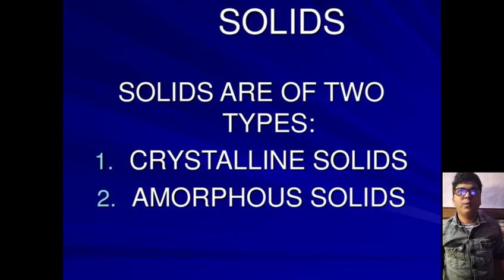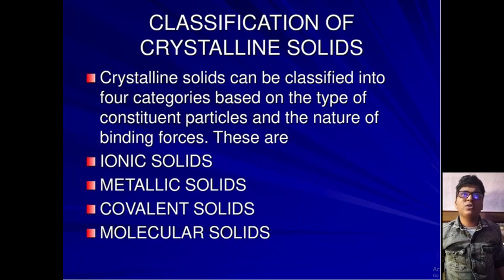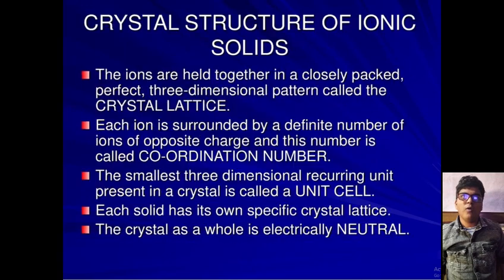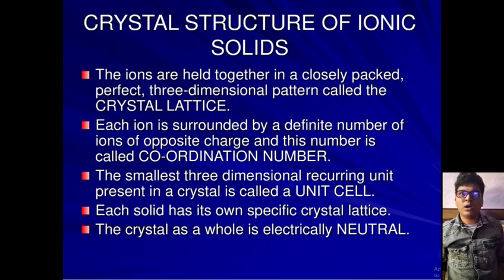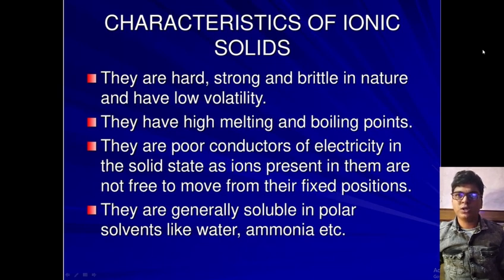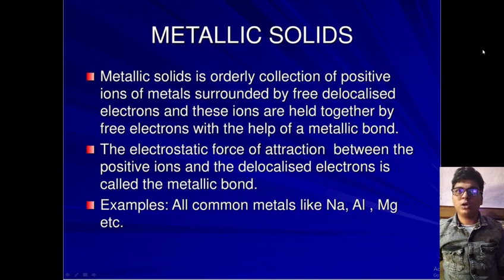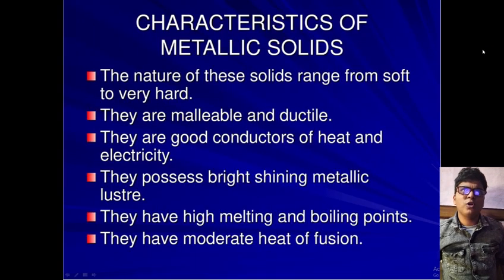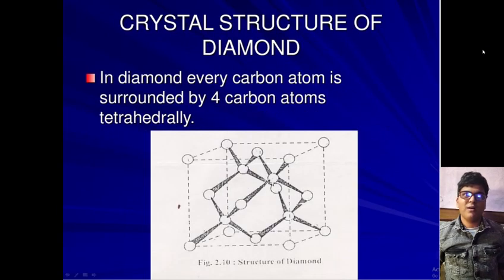10 January 2024